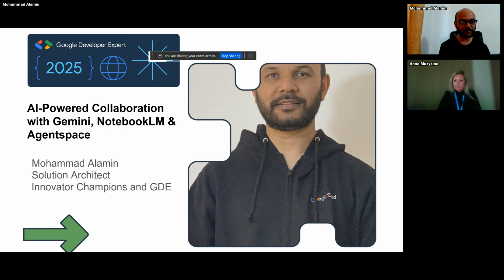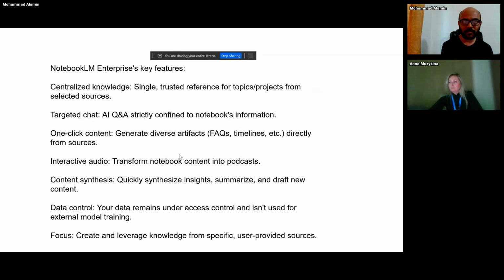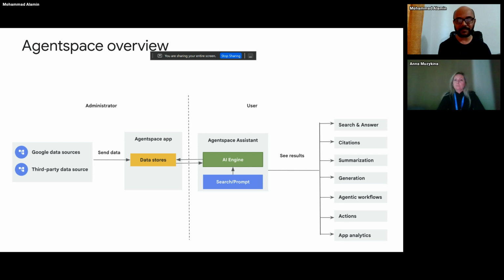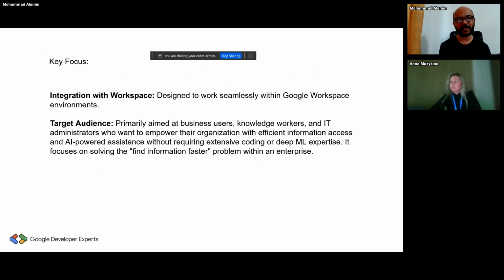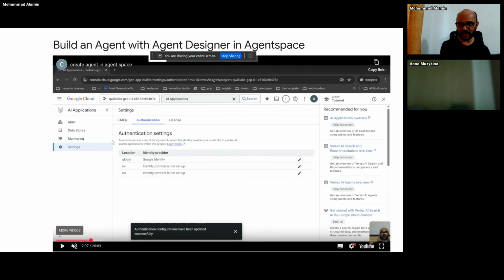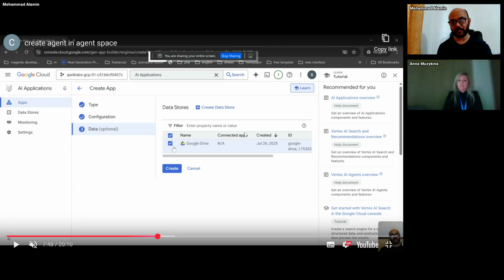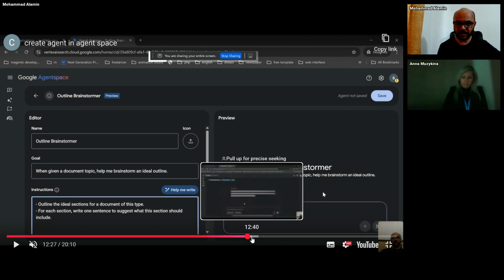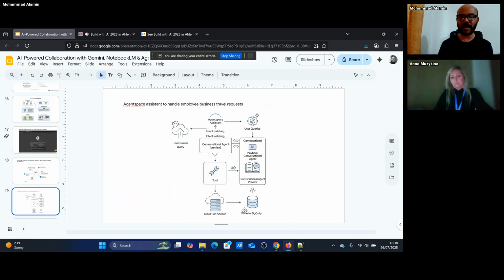AI-Powered Collaboration: Gemini, NotebookLM & Agentspace | Speaker: Mohammad Alamin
Boost your productivity with intelligent AI! In this recorded online talk from Build with AI 2025 in Ahlen, Mohammad Alamin explores how Google's AI, powered by Gemini, transforms your workflow using NotebookLM and Agentspace.

Discover the power of these integrated AI tools to streamline knowledge work and enhance collaboration.

You'll learn how Gemini's advanced reasoning fuels:

NotebookLM: Your personal AI expert that leverages Gemini's capabilities to instantly summarize, connect, and help you collaborate with your own uploaded documents, accelerating research and idea generation.

Agentspace: An enterprise tool that unifies search and AI across all your data sources. Witness how its Gemini-powered assistant helps employees find specific information, brainstorm, and even take proactive actions, streamlining knowledge work and boosting organization-wide collaboration.

This session empowers you to achieve more with intelligent, integrated AI. Originally presented at the GDG Ahlen event, this video is a must-watch for anyone looking to revolutionize their workflow with AI-powered collaboration.